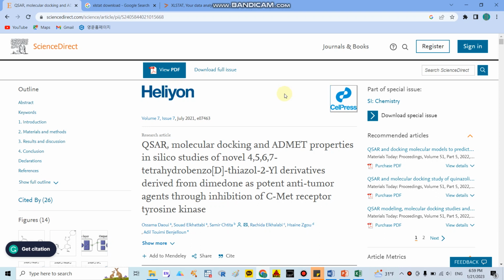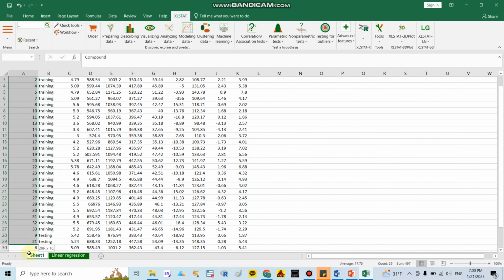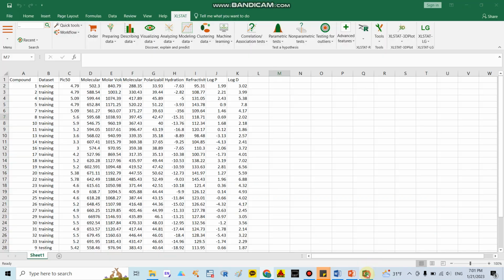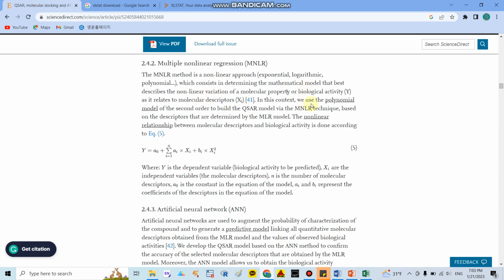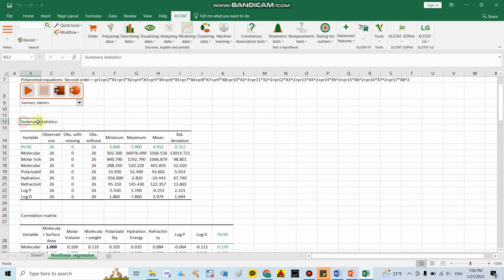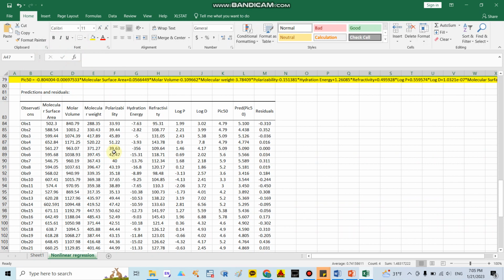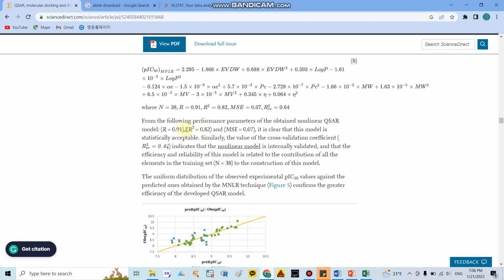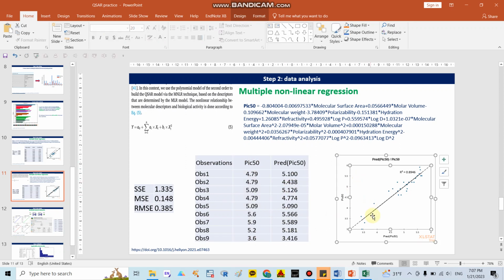Multiple non-linear regression (MNLR) in QSAR studies using XLATST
The multiple non-linear regression (MNLR) method is widely used in QSAR studies for molecular descriptor selection due to its simplicity and robustness. The MNLR method is a non-linear approach (exponential, logarithmic, polynomial...), which consists in determining the mathematical model that best describes the non-linear variation of a molecular property or biological activity (Y) as it relates to molecular descriptors (Xi). In this context, I will show you how to use the polynomial model of the second order to build the QSAR model via the MNLR technique, based on the descriptors that are determined by the MLR model.
This video will show you steps by steps to conduct this method.